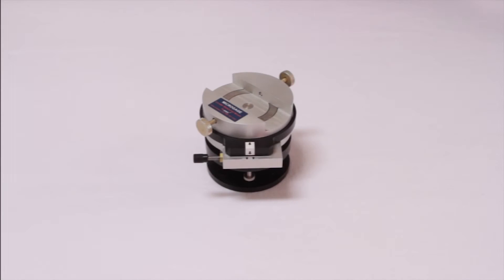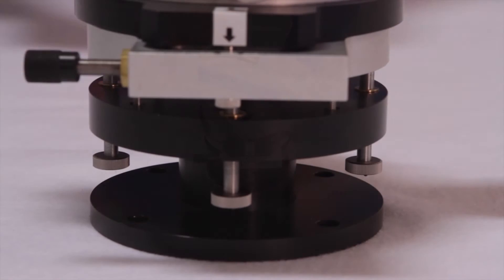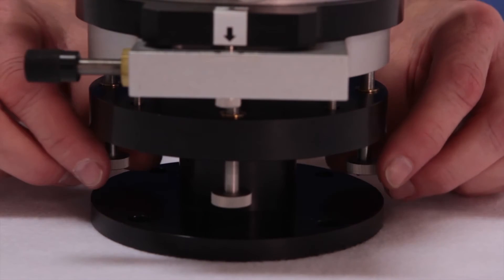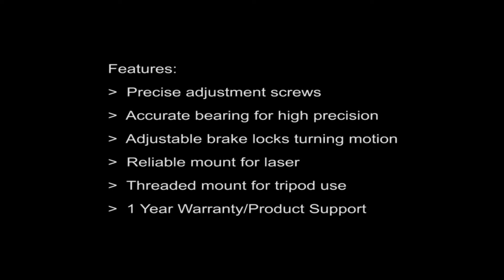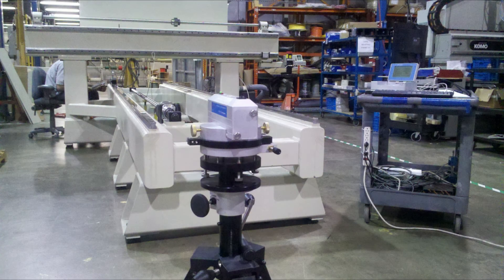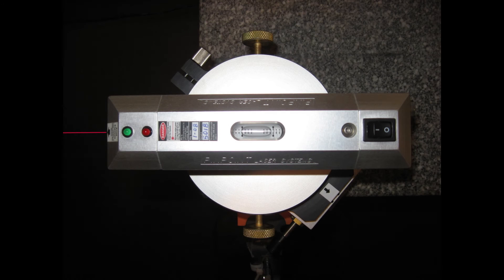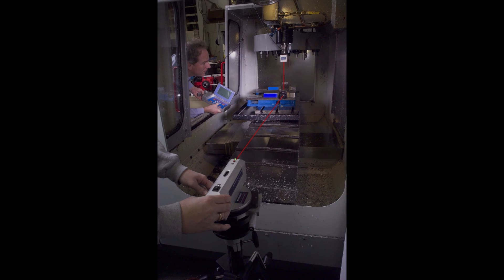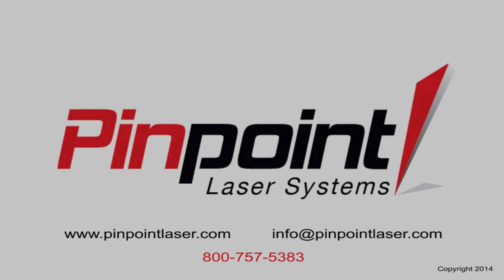Leveler Rotational Mount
This is a precision laser alignment leveling mount to support the laser for measuring and setting flat reference planes. The laser and mount are aligned by several fine adjustment knobs and can be rotated to any position for defining a flat plane. The Leveler can be attached to a tripod, mounted with fixtures, or simply clamped to a surface. A micrometer brake adjustment is included to lock the Leveler and make small angular adjustments.